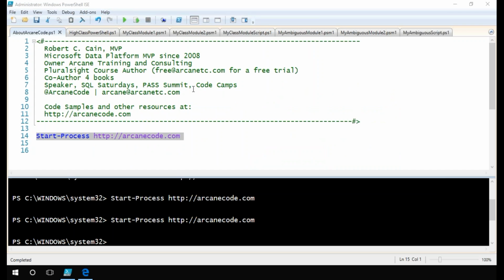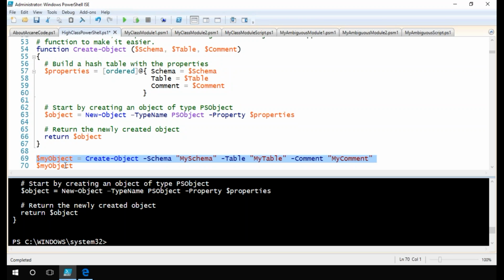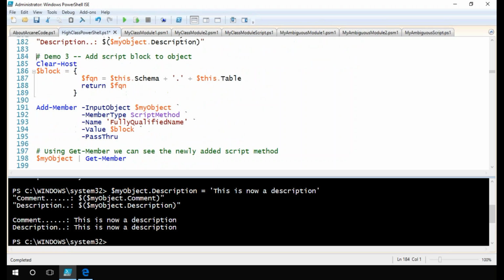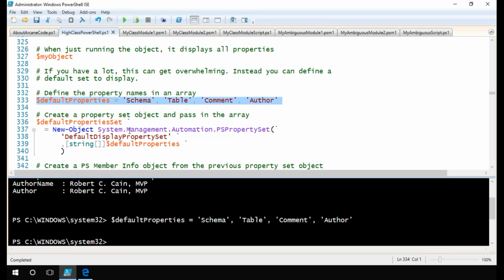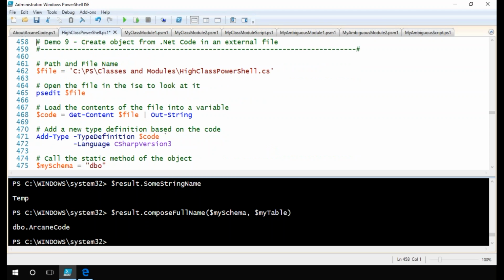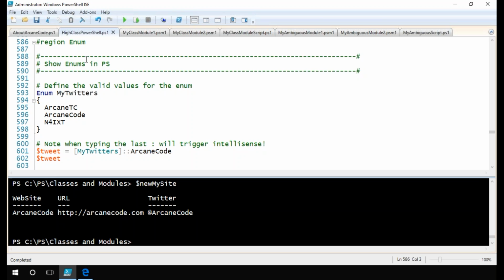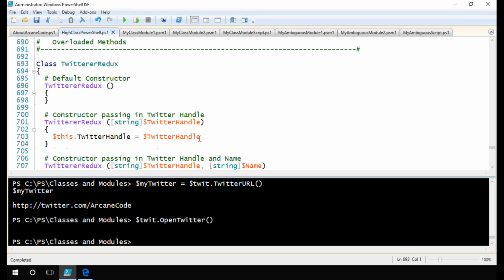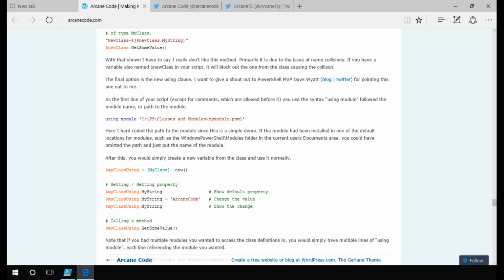High Class PowerShell: Objects and Classes in PowerShell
Presented on April 6, 2016 by Robert Cain, SQL Server MVP
In this session we will focus on the ability to create custom objects in PowerShell, covering PowerShell versions 3 to 5. We'll then look at the new Class and Enum types included with PowerShell 5, and how to incorporate classes into your own modules.

This session is for people already familiar with PowerShell and are wanting to take their skills to the advanced level by learning how to create their own objects and classes.